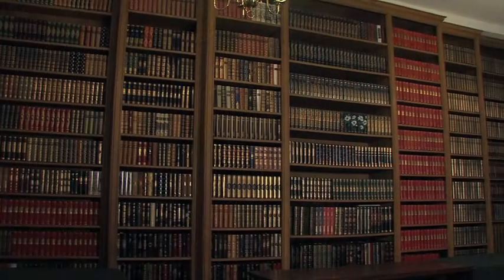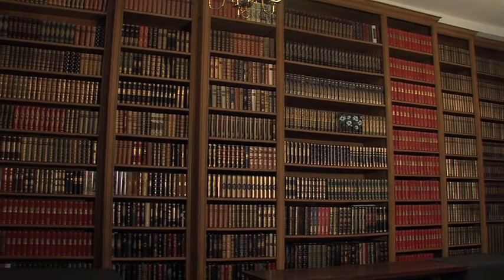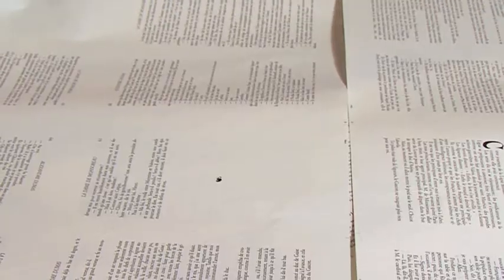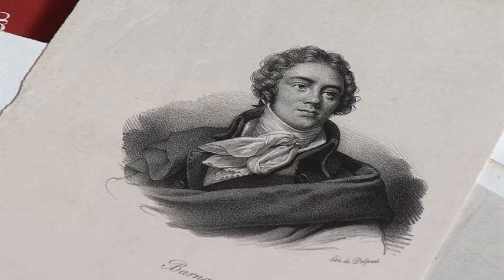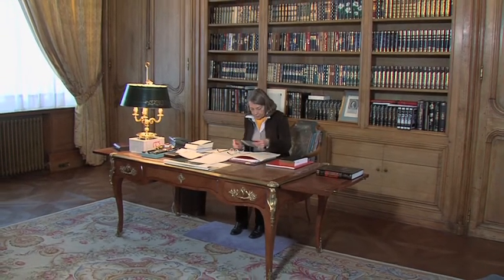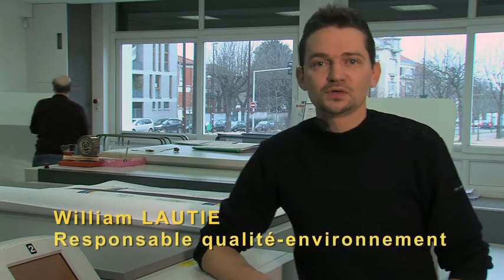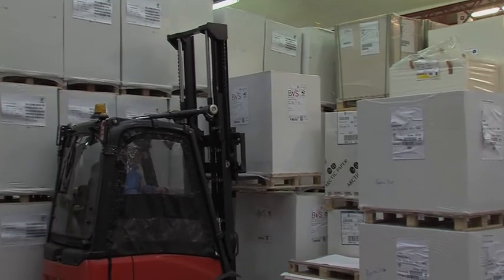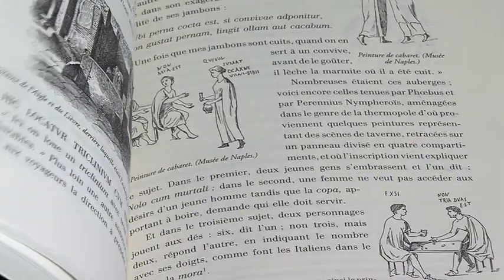BTS Audiovisuel 2ème année : EPS - L'art d'imprimer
Réalisé par les étudiants de 2ème année du BTS Audiovisuel - options Image, son, Montage et Production - dans le cadre des Épreuves professionnelles de Synthèse (EPS) - promo 2013.